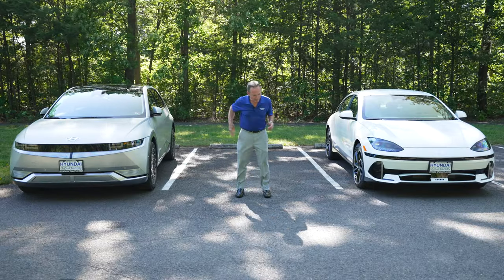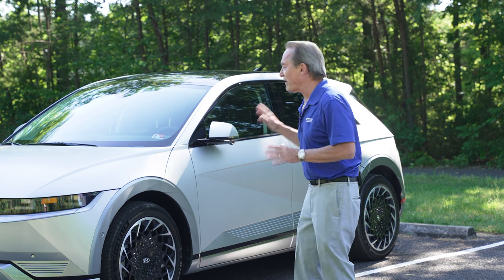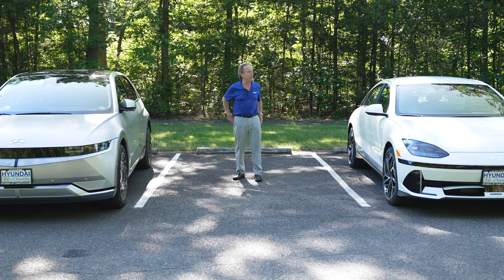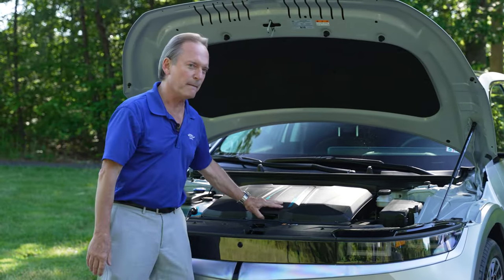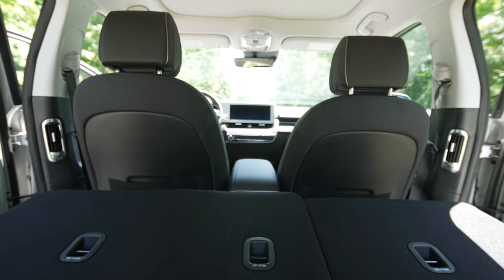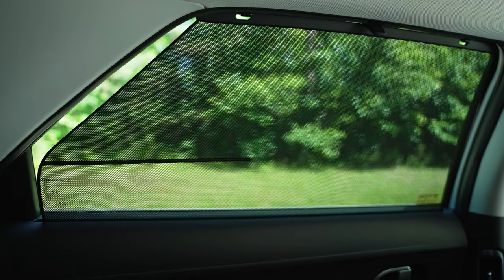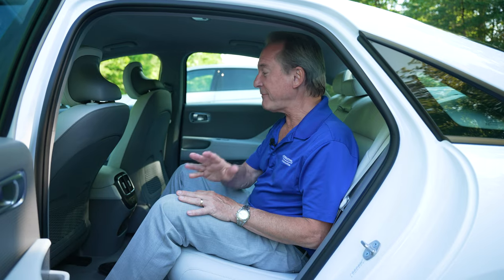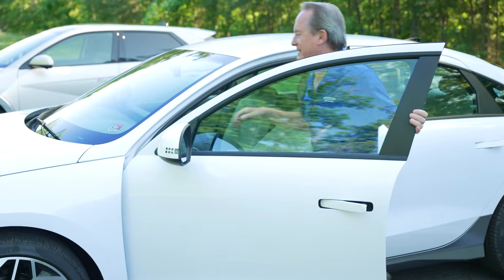2023 Hyundai Ioniq 5 and Ioniq 6 Test Drive & Full Review: PART ONE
This is PART ONE of Steve's side by side comparison of the full electric 2023 Hyundai Ioniq 5 SUV and the Ioniq 6 sport coupe. Both of these award winning vehicles have a lot to offer in terms of style, comfort and performance so Steve divided this entire review into three individual videos. PART ONE will introduce each vehicle and provide a quick overview just to get things started.  The following two videos will highlight the Ioniq 6 in Part Two and the Ioniq 5 in Part Three in greater detail with extended test drives.  We hope you enjoy the ride!